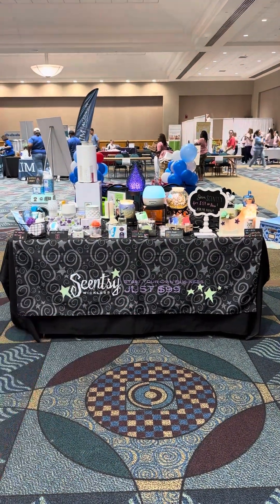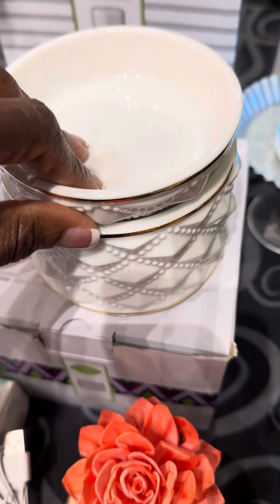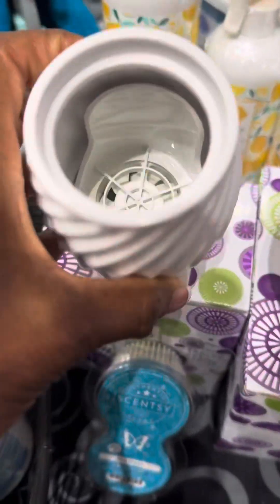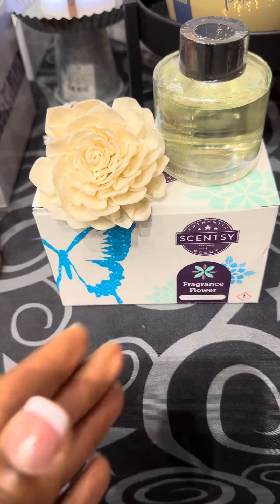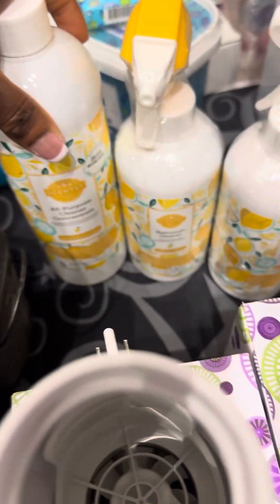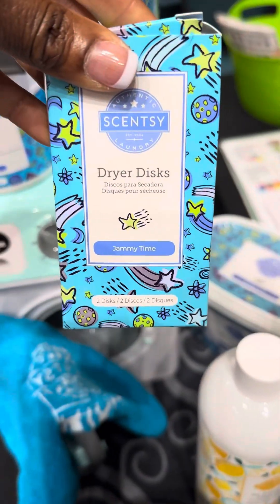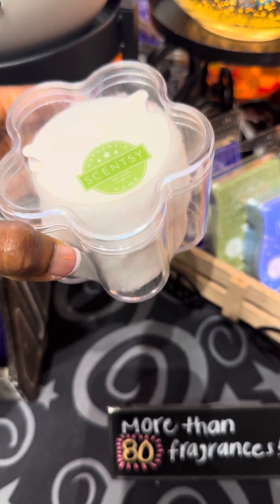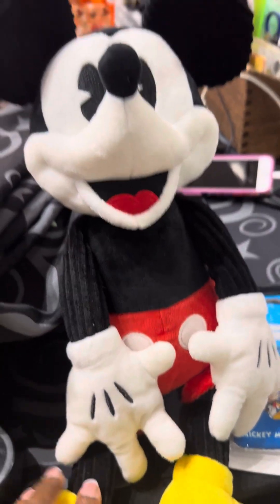Scentsy-What is Scentsy-Launch Party video